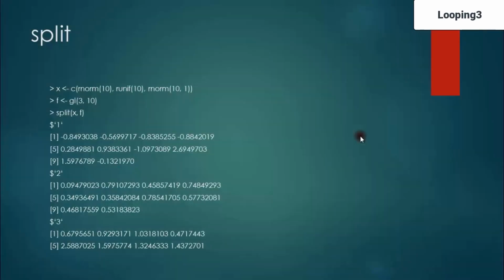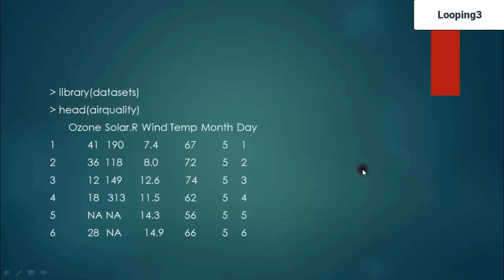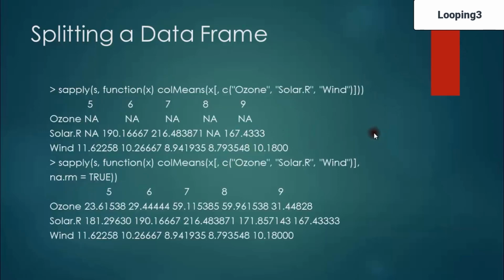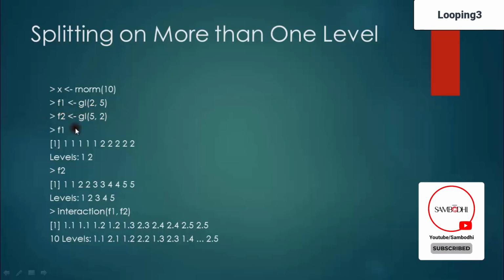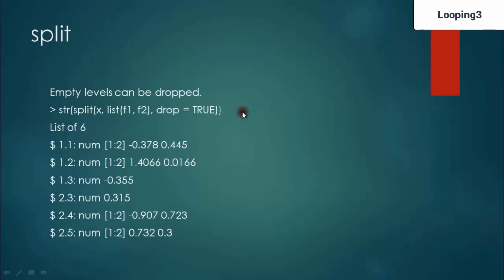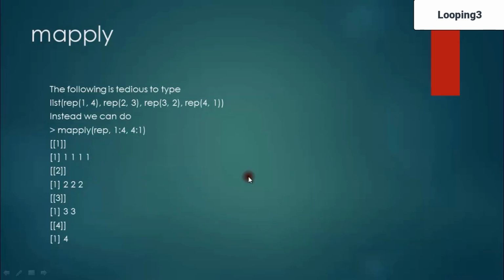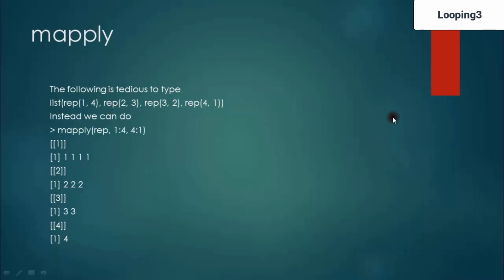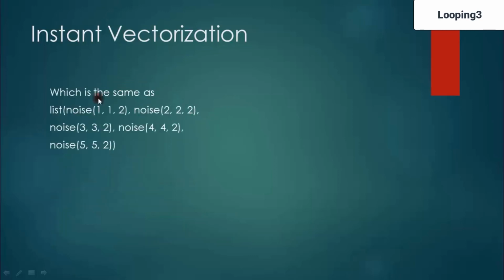Unlocking the Power of Looping 3 in Data Science with R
Welcome to the world of data science! In this video, we delve into the efficiency and effectiveness of Looping 3 techniques using R. Understanding this advanced concept is crucial for optimizing data science workflows. Join us as we unravel the intricacies of Looping 3, accompanied by practical examples and expert insights to enhance your skills in R programming.